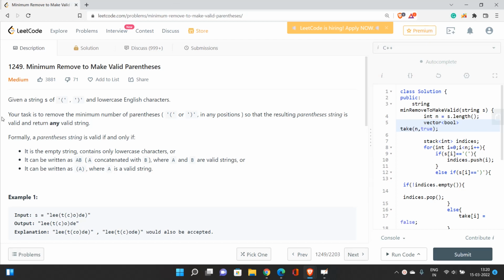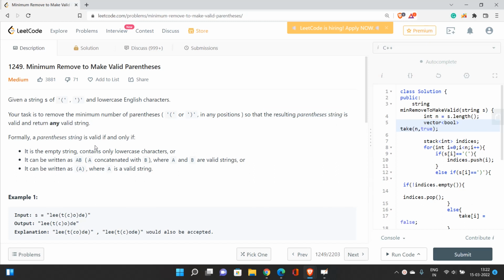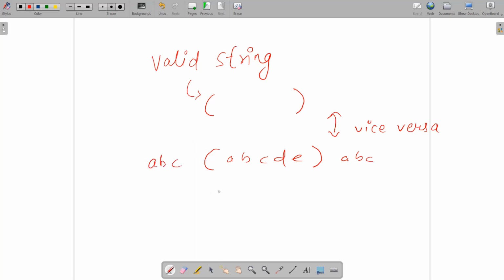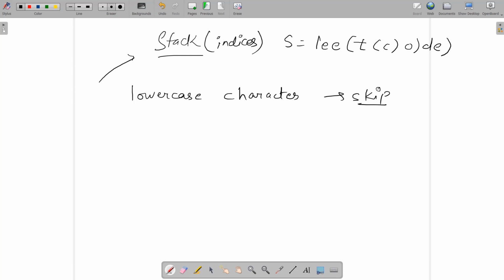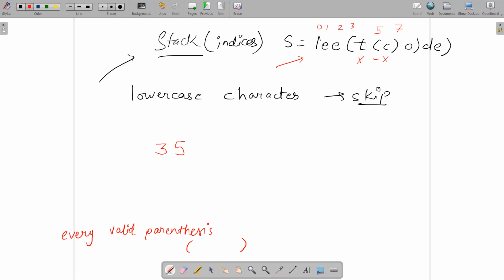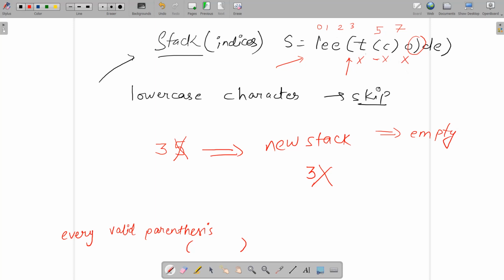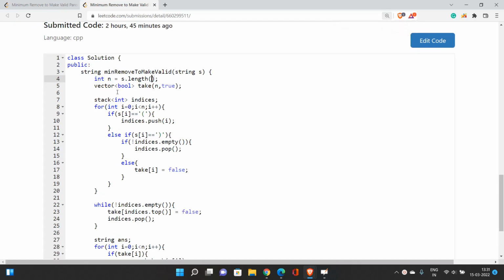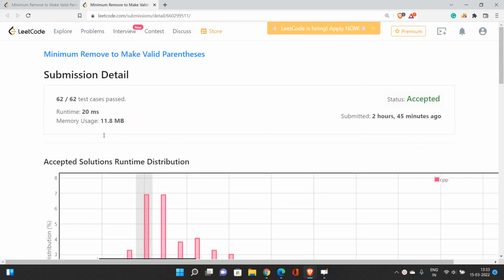Minimum Remove to Make Valid Parentheses | Strings | Stack | 1249 LeetCode | Day 15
Here is the detailed solution of the LEETCODE DAY 15 MINIMUM REMOVE TO MAKE VALID PARENTHESES Problem of the March Leetcoding Challenge and if you have any doubts, do comment below to let us know.

In this video, I have talked about how we can remove the minimum number of parentheses to make the string valid using stack.